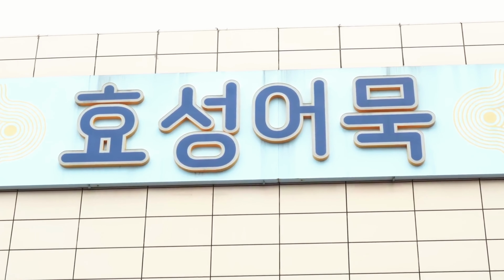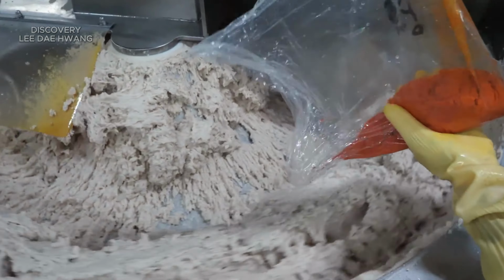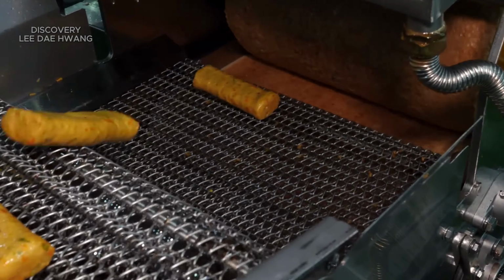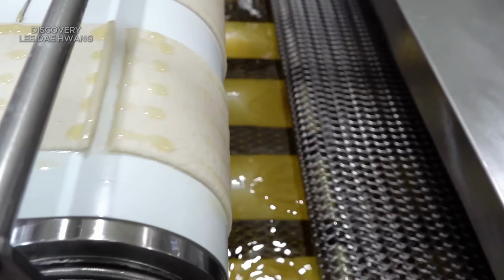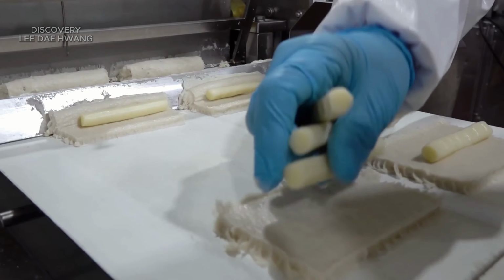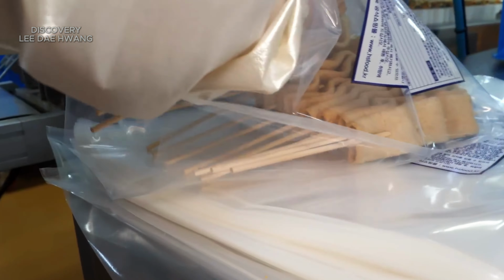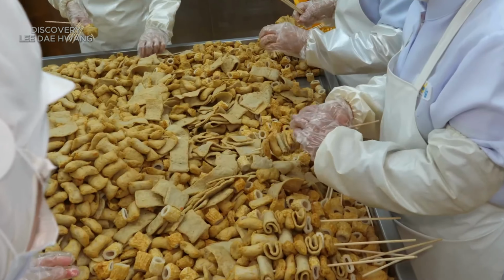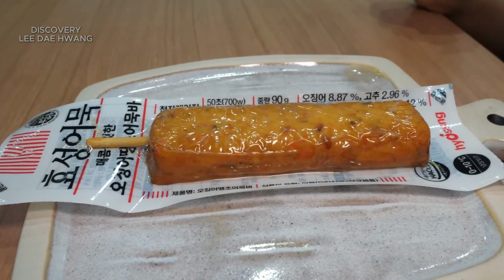The Surprising Reason Why Factory Made Fish Cakes Are Delicious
"Ever wondered how fish cakes are made in a factory? Join us as we take you through the entire process, from selecting and preparing the fish to shaping, frying, and packaging. Discover the intricate steps and machinery involved in creating these tasty treats.